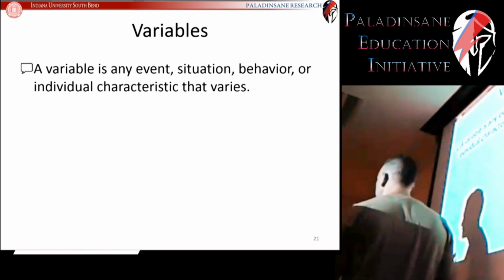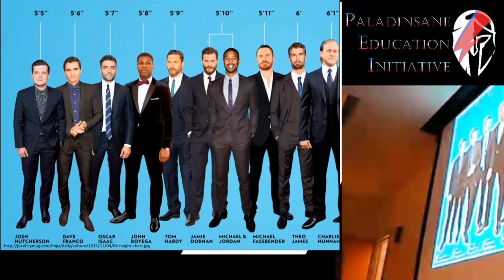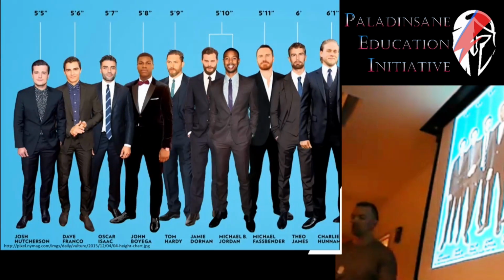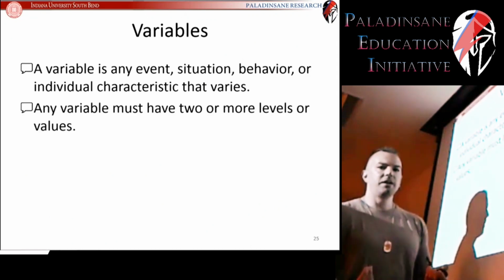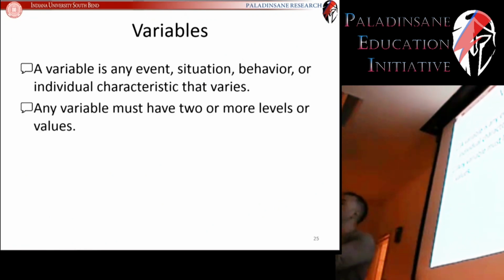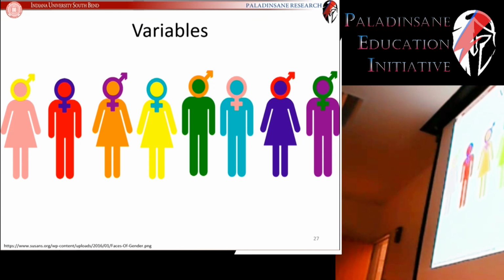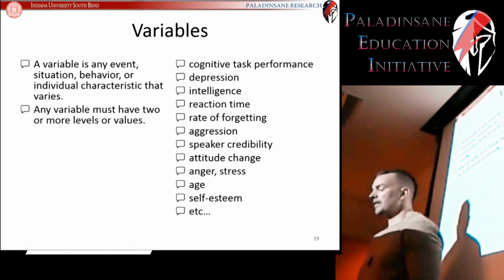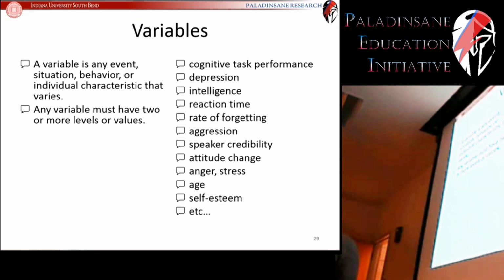Methods 10 - Variables